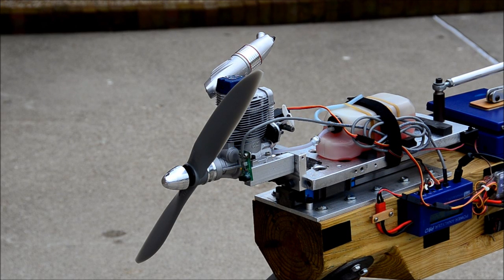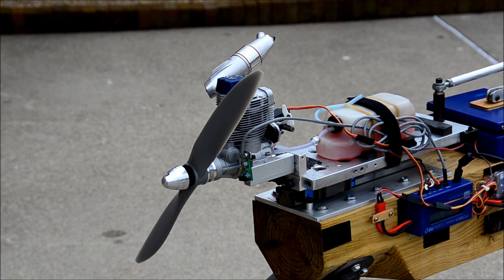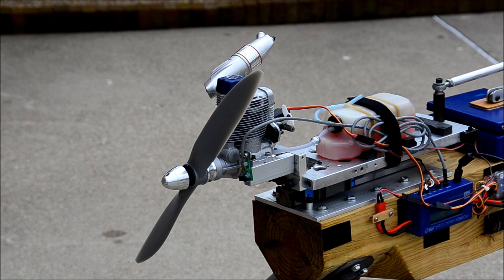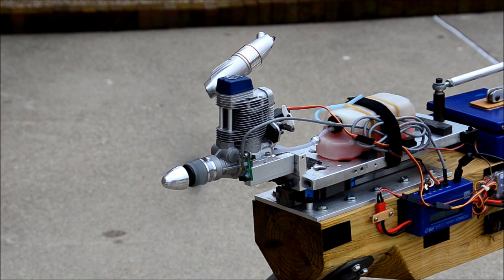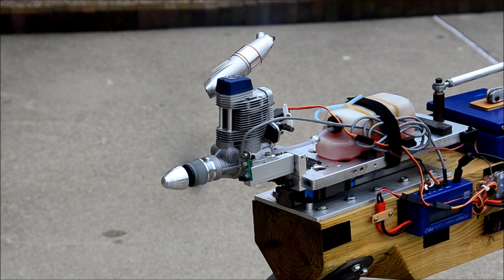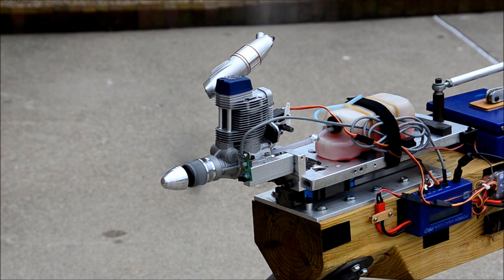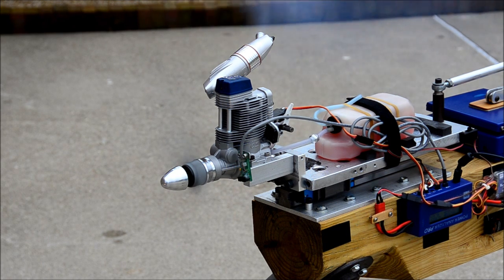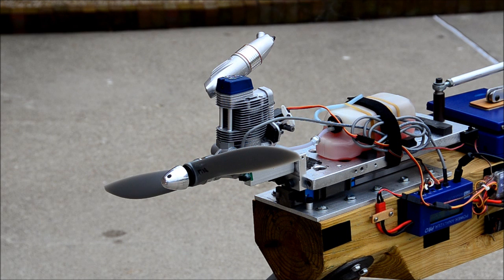O.S. 155 FS-a Engine Test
This is a PC-controlled thrust test of the new O.S. 155 FS-a four-stroke glow engine with a pump system.  This test is with an APC 17X8 composite propeller.  Top RPM is 8,650, producing 18 lb thrust.  Data from this test and 6 other propellers will be used to produce comparative performance graphs which will be published in an Engine Review article in an upcoming issue.